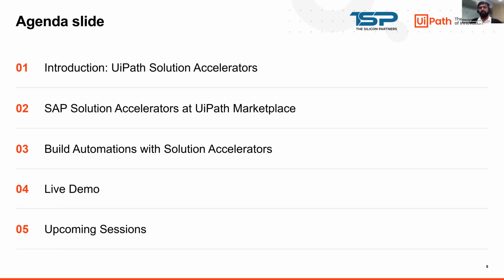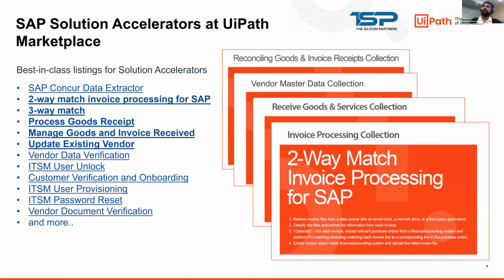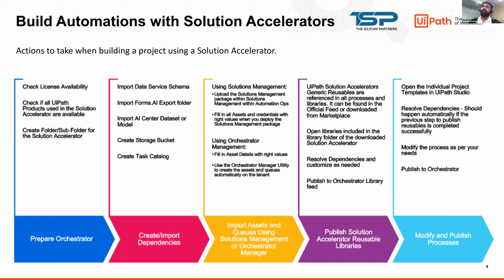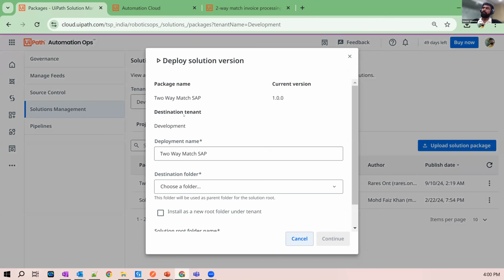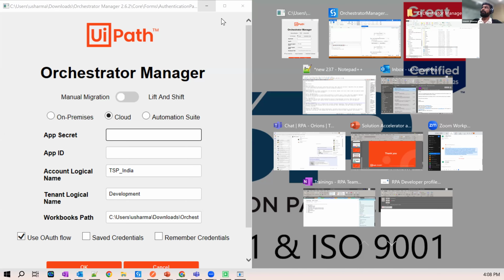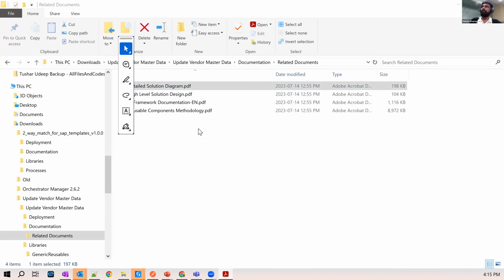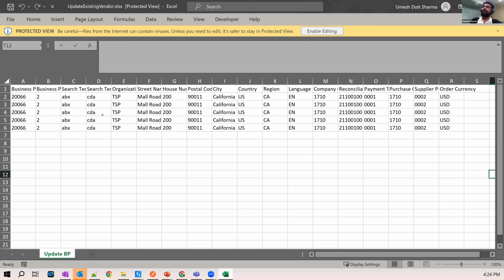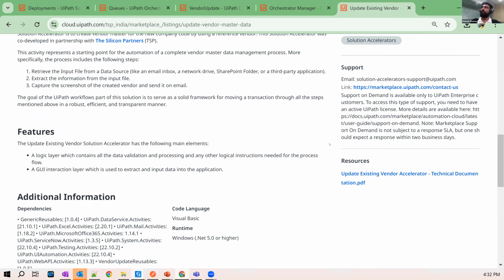Leveraging UiPath Solution Accelerator and Best Practices | SAP Automation with UiPath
Agenda:

Introduction to SAP Solution Accelerators
What are SAP Solution Accelerators?
Key benefits of using solution accelerators in SAP environments.
Best Practices for Implementing SAP Solution Accelerators
Step-by-step guide to implementing Solution Accelerators.
Real-World Examples and Success Stories.
Live Demo: Implementing a Solution Accelerator